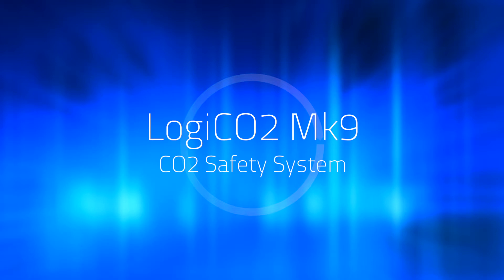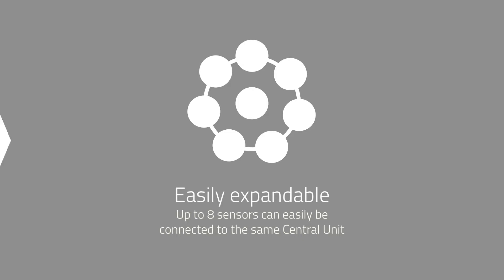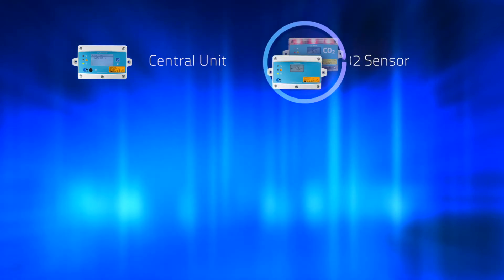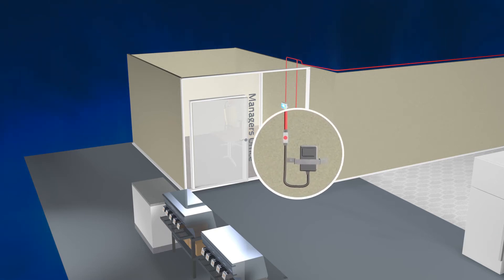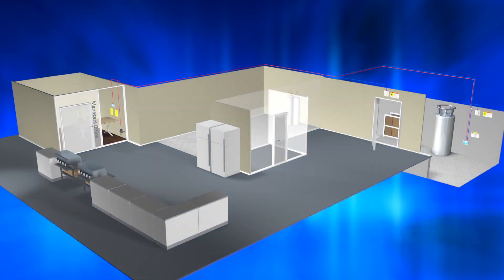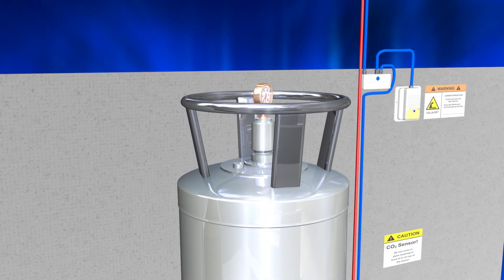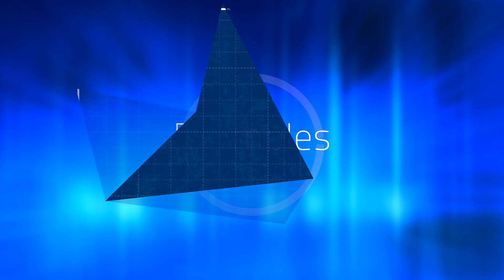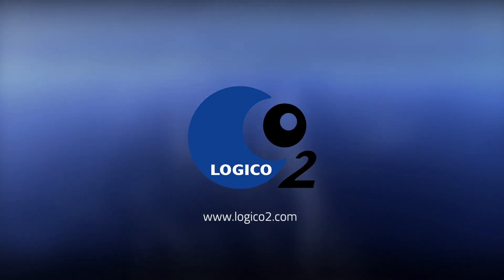2020 LogiCO2 Mk9 tutorial, English speaker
Tutorial of the LogiCO2 CO2 Safety Systems Mk9 with English speaker